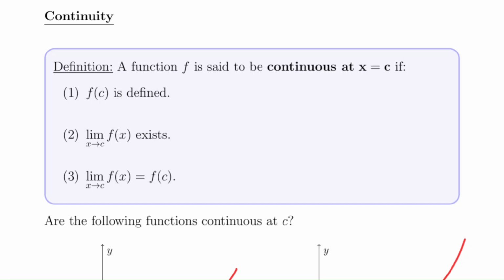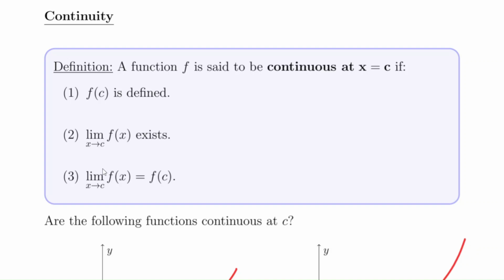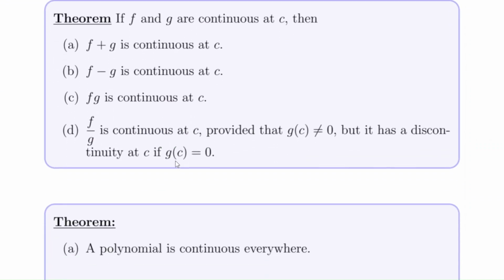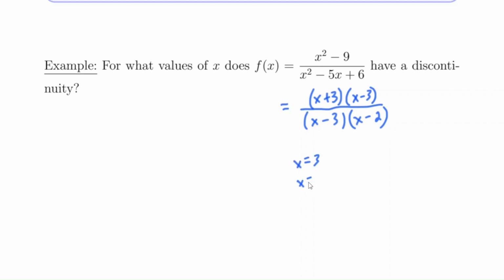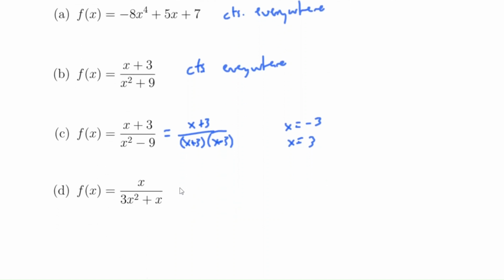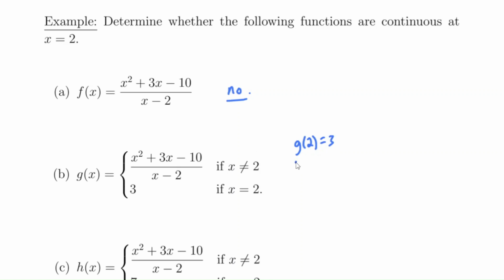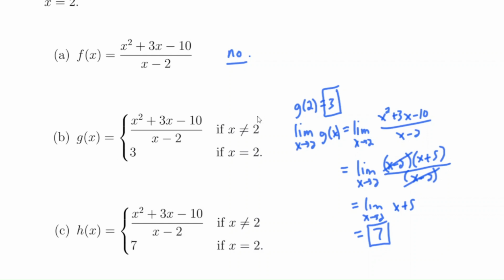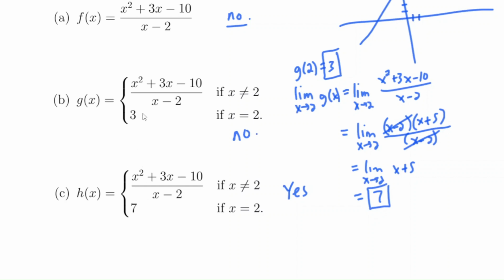Continuity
What does it mean for a function to be continuous? We look at the limit definition of continuity.